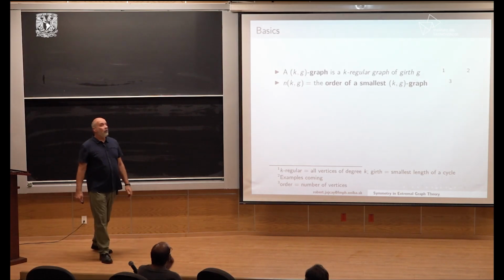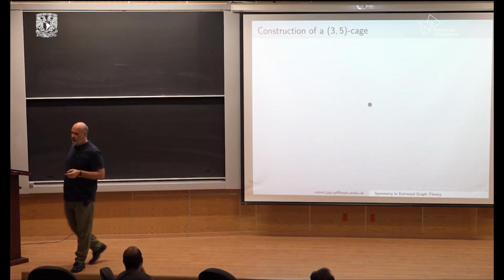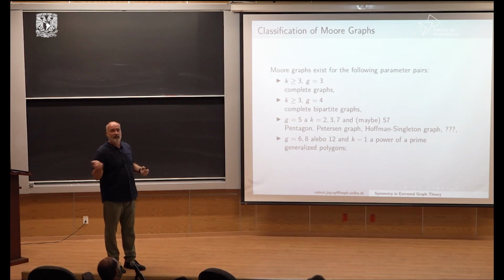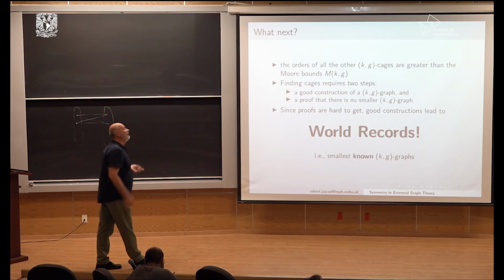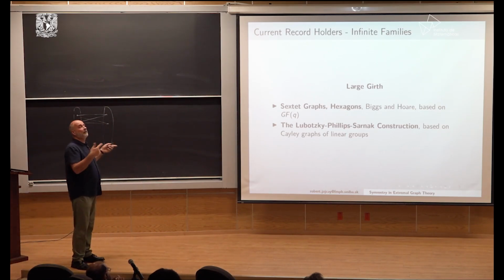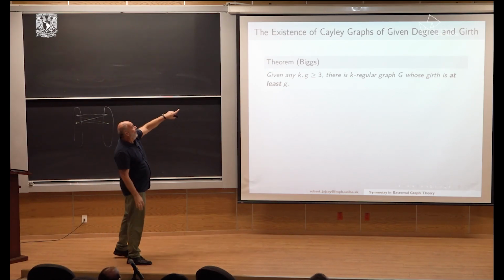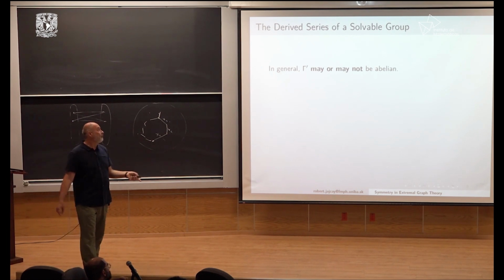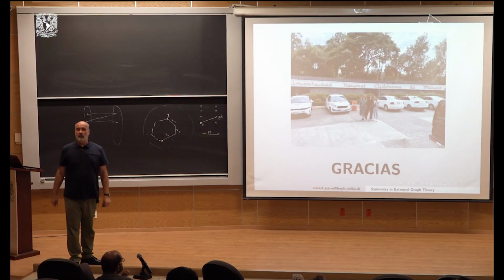The Role of Symmetry in Extremal Graph Theory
Ponente: Robert Jajcay
Institución: Comenius University, Bratislava, Slovakia

07/10/2025
de 12:00 a 13:00
Dónde    Auditorio "Alfonso Nápoles Gándara"